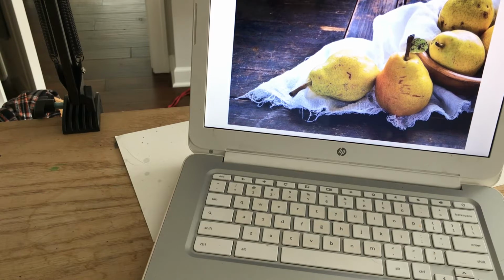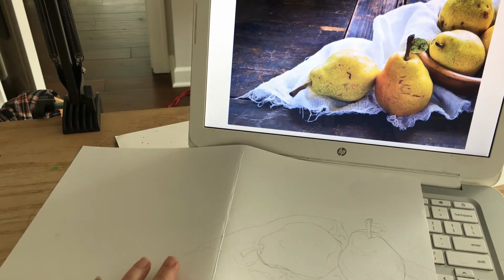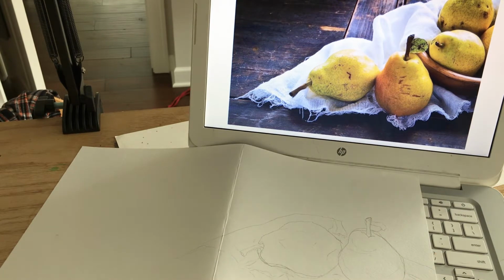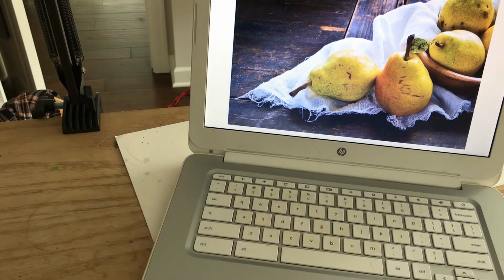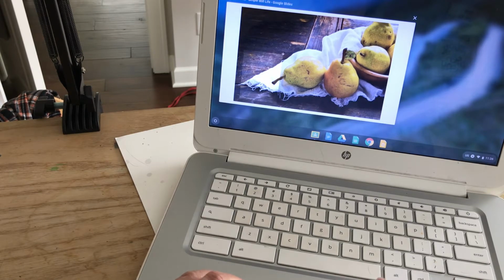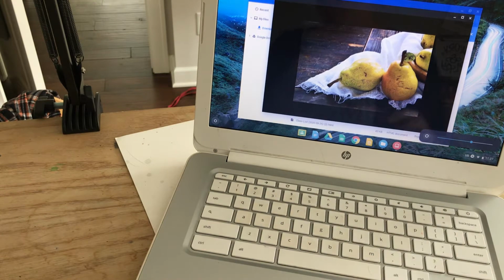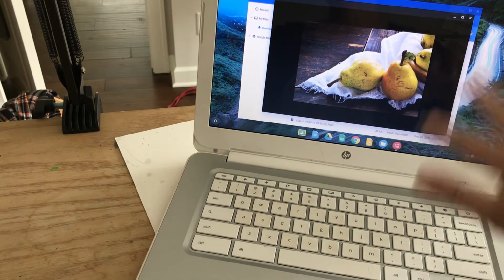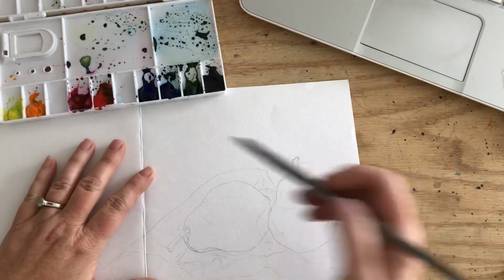Beginning your background & saving your reference photo